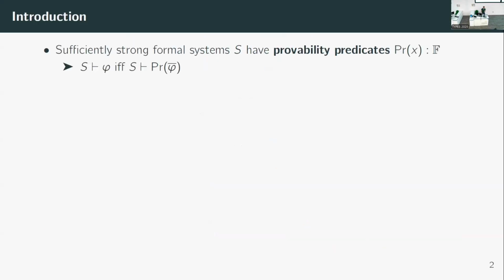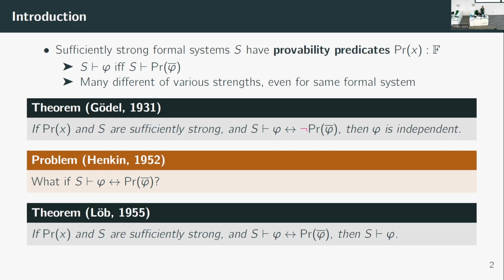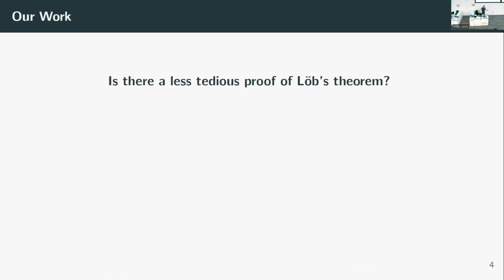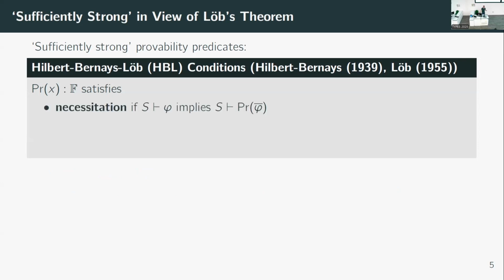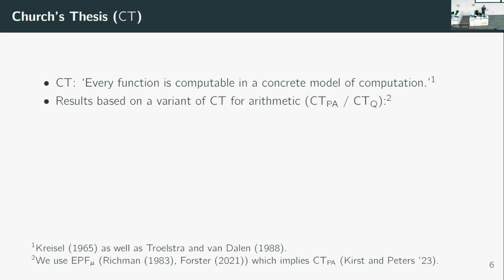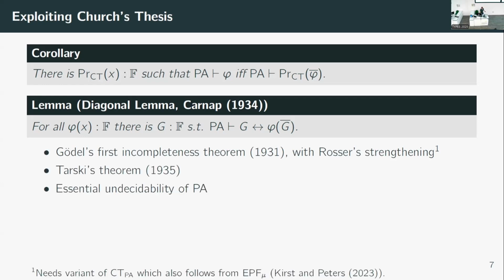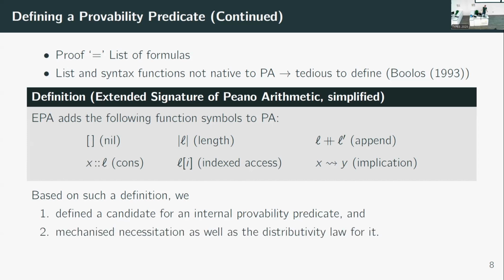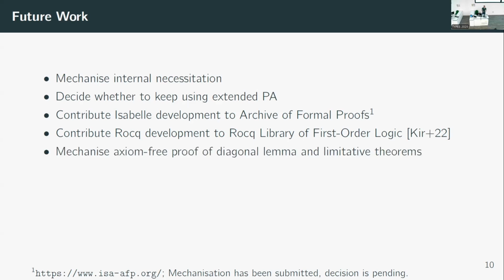TYPES2025 - 1.9. Janis Bailitis - Löb's Theorem and Provability Predicates in Rocq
Janis Bailitis*, Dominik Kirst, Yannick Forster - Löb's Theorem and Provability Predicates in Rocq